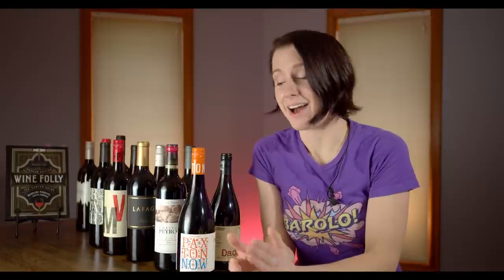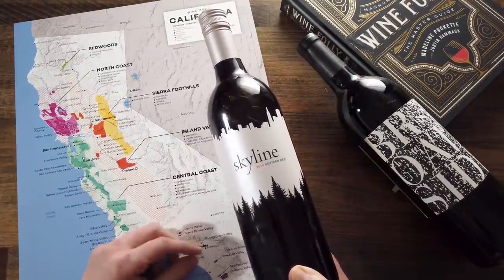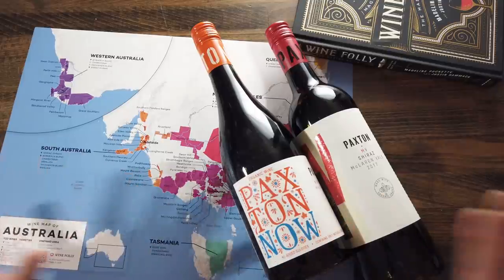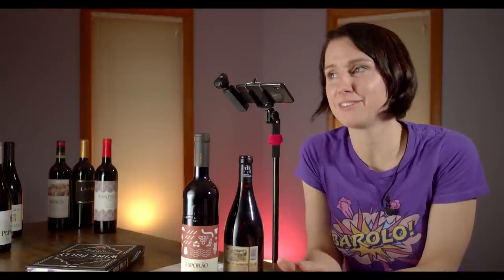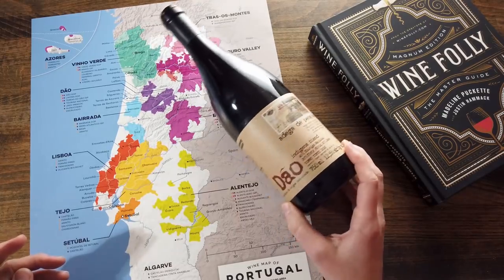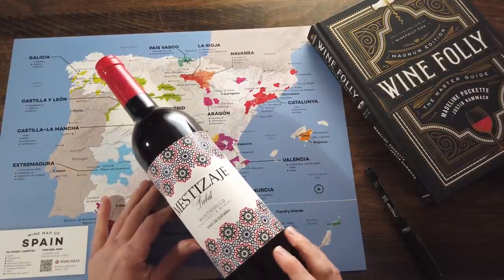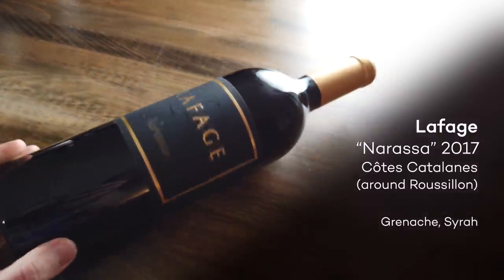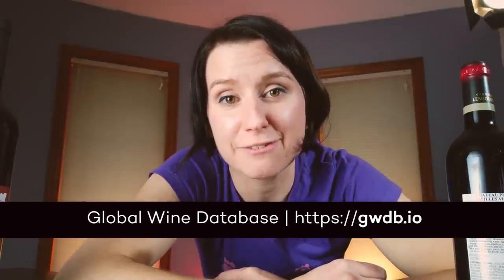How To Choose Bold Red Wines (Value Haul)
Here's how I choose bold red wines when I'm hunting for value. This technique can work on any wine from any vintage:

• Start shopping for wine online. (expand choice at home!)
• Order by the case (12 bottles) to reduce shipping costs.
• Set a maximum price. (I set my price to $18)
• Align your expectations. (At $18 a bottle, I’m not expecting top-tier red wine.)
• Look for alternative varieties and blends. (mix it up!)
• Look for lesser-known wine regions known for quality. (Explore the world!)